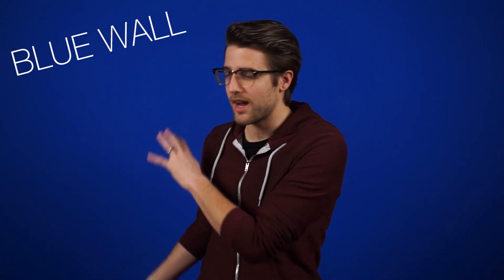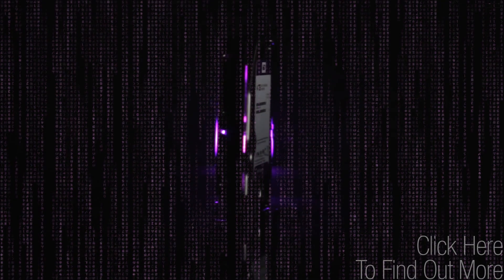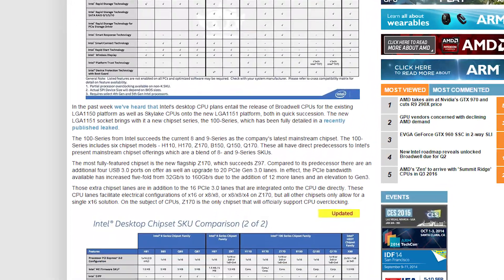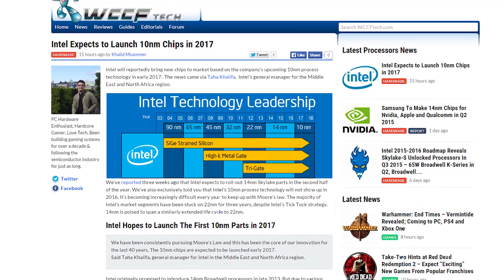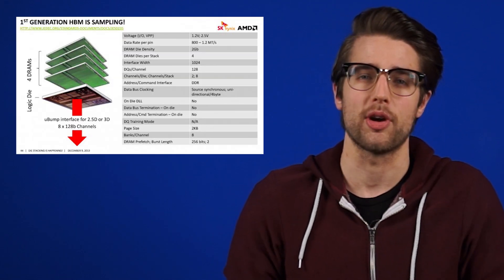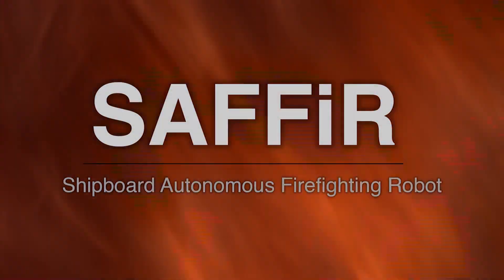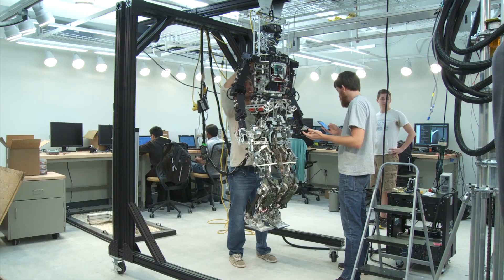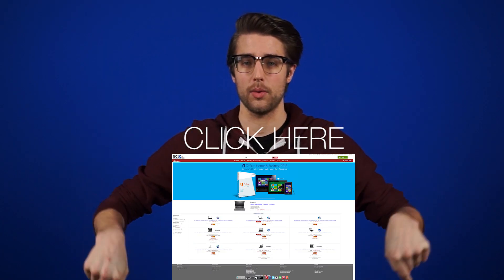Skylake specs leaked, 10nm chips in 2017, Radeon 300 series coming soon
Specs for Intel’s Skylake chipset are leaked, as well as info on 10nm chips coming in 2017; AMD says they’re putting the “finishing touches” on the Rx 300 series; SAFFiR is a firefighting robot with sea legs.

Episode Credits:
Host: Riley Murdock
Writer: Riley Murdock
Editor: Riley Murdock